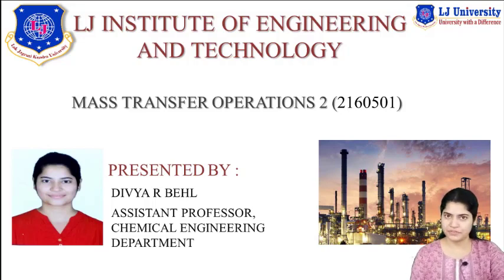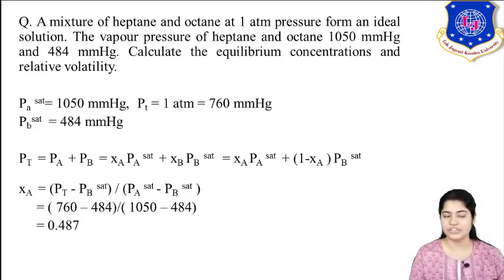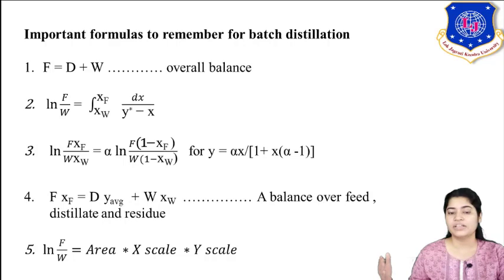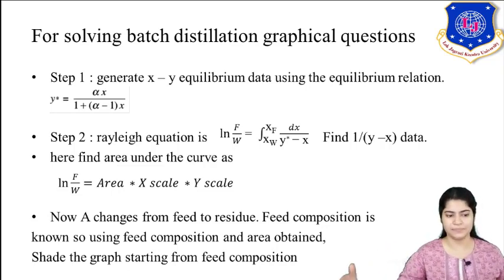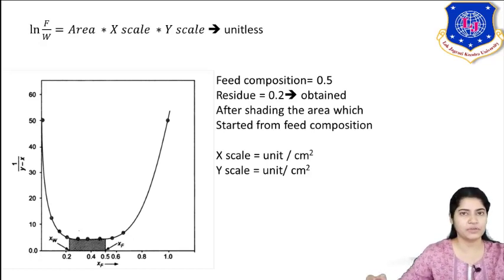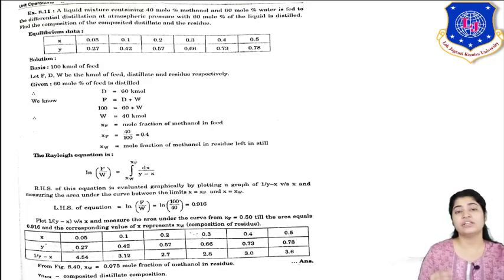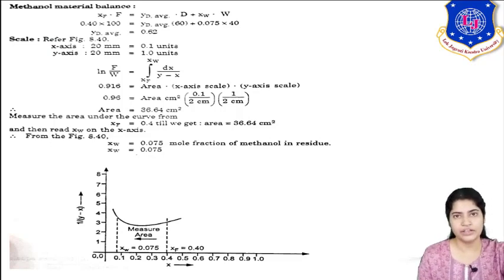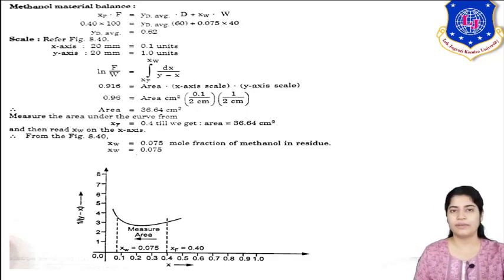MTO lec 15